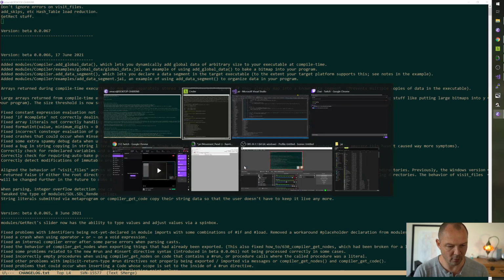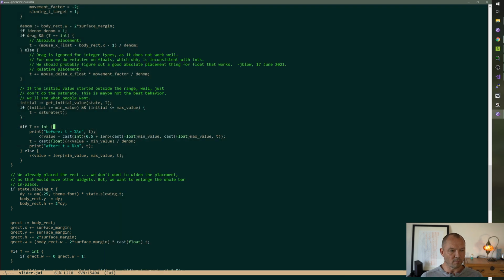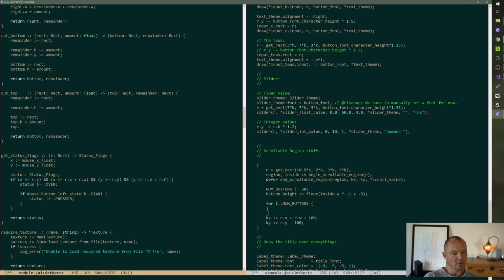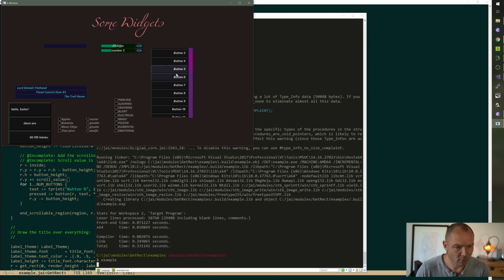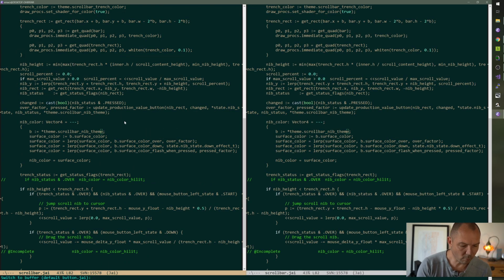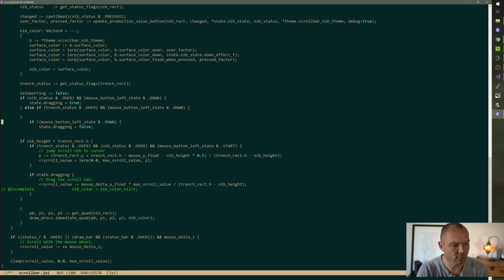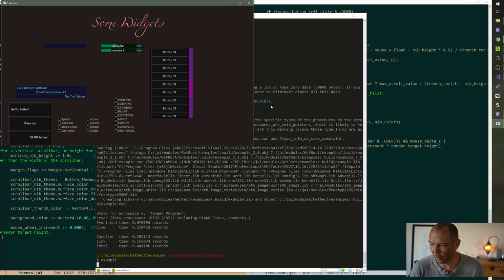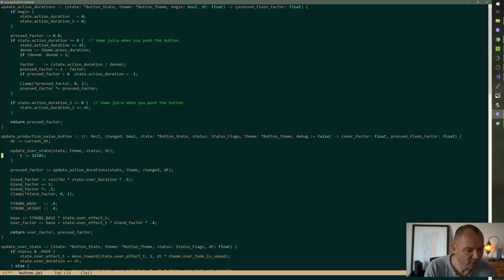Chaos, can we kill him?